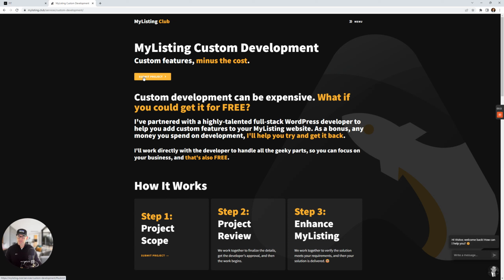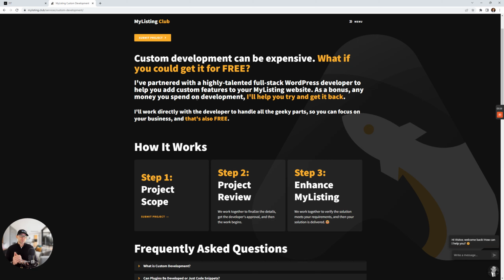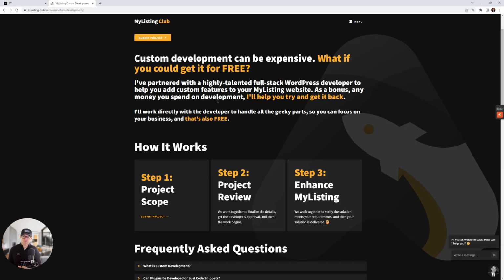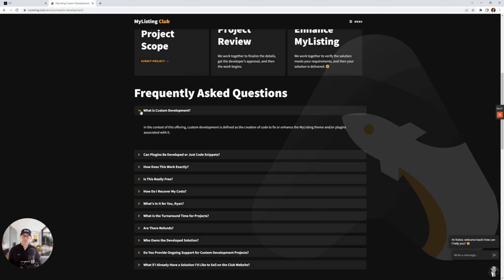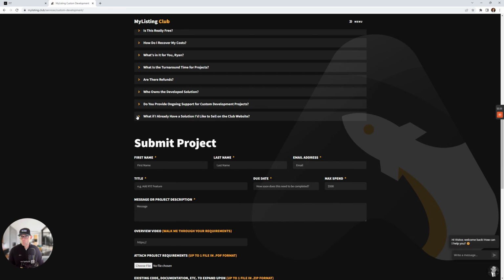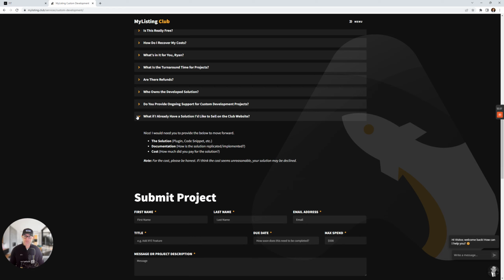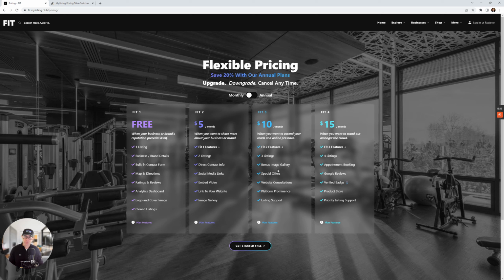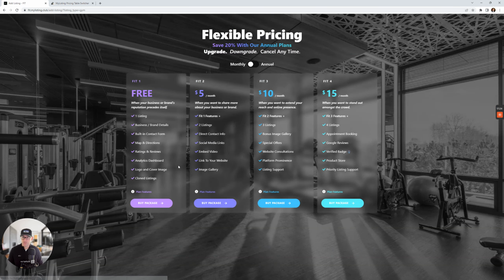ARCHIVED: MyListing Club Service—MyListing Custom Development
This service is now MyListing Custom Solutions, and it's better than ever.